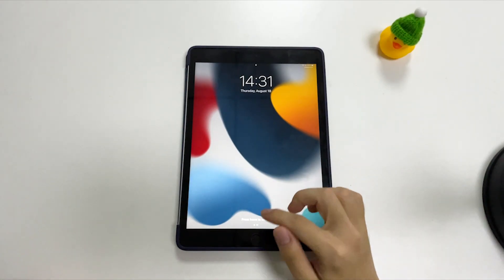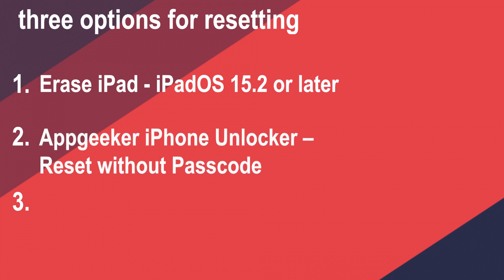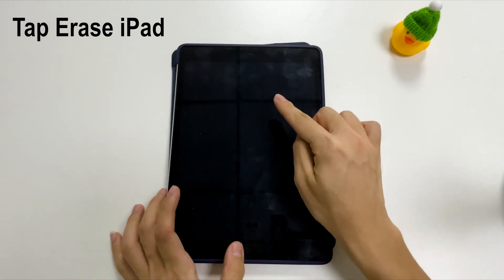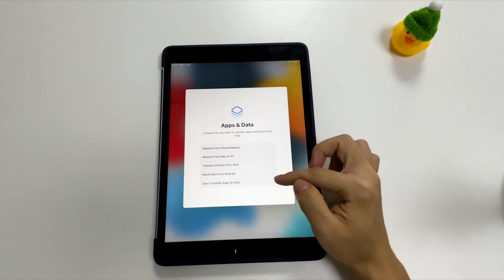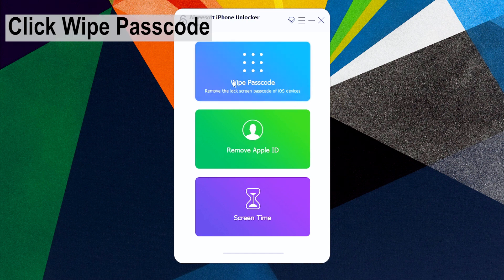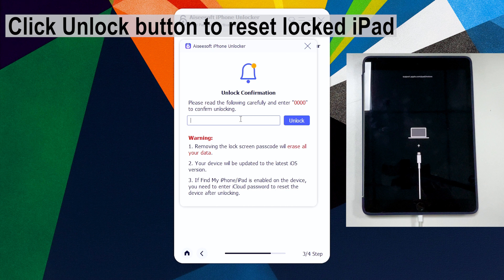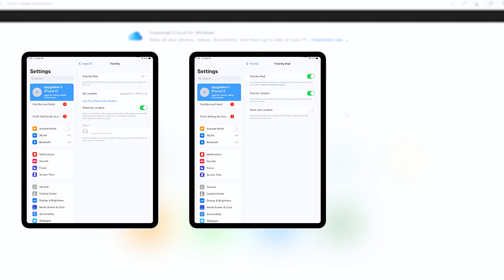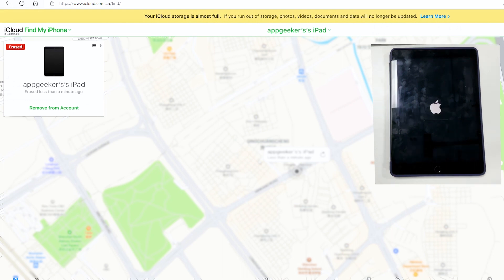iPad Unavailable? Here’s How to Reset Unavailable iPad without iTunes| Reset iPad If Forgot Passcode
iPad screen reads iPad Unavailable or Security Lockout? Try 3 ways to reset unavailable iPad without iTunes, in an attempt to erase the passcode and unavailable error. A reset is helpful if you forgot passcode, or you’re locked out after entering the wrong passcode too many times.

You can’t see “Erase iPad” option at the bottom of the unavailable lock screen? Try iPhone Unlocker from Appgeeker

When an iPad is locked and gives you alert “iPad Unavailable” or “Security Lockout”, the possible cause is that the incorrect passcodes have been entered too many times. To deal with the problem and bypass the unavailable lock screen, you need to reset the iPad to factory settings, which erase anything on the tablet along with the passcode removed.

Timestamp – 3 Tips to Reset Unavailable iPad without iTunes
0:00 Intro
0:40 Reset erases anything; Hope a backup is in place
1:39 Tip 1: Erase iPad option – Factory restore locked iPad without iTunes or computer
4:10 Tip 2: Appgeeker iPhone Unlocker – Reset unavailable iPad without iTunes
7:12 Tip 3: iCloud Find My – Erase unavailable iPad wirelessly

Important! After your unavailable iPad has been reset, you can use it without passcode. All content and settings including the passcode are wiped off of the iPad. While setting up the iPad, you’re able to restore from your last backup – if you have one made previously, to get back the data. In case you have no backup available, you just set up the iPad as new just like you took it out of the box for the first time. It has none of data.

Useful Resources
How to Put an unavailable iPad into Recovery Mode: